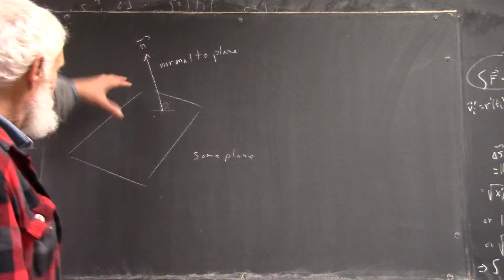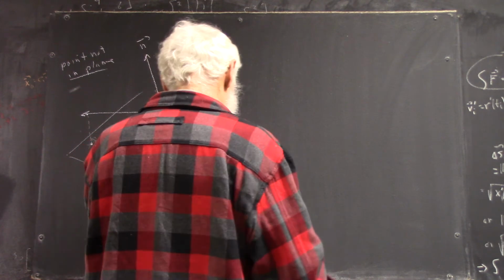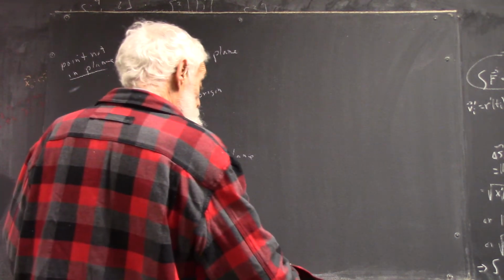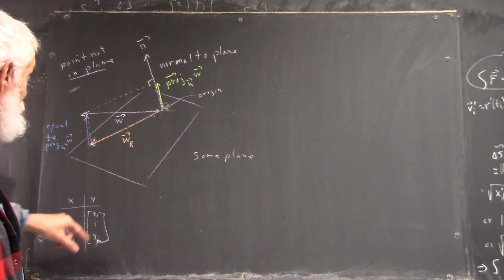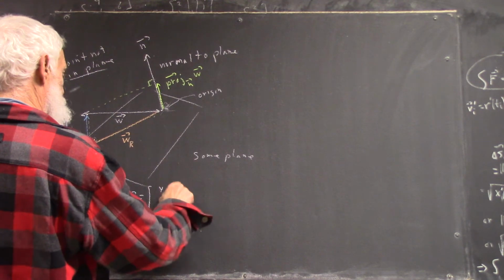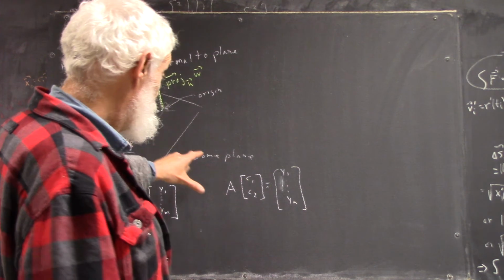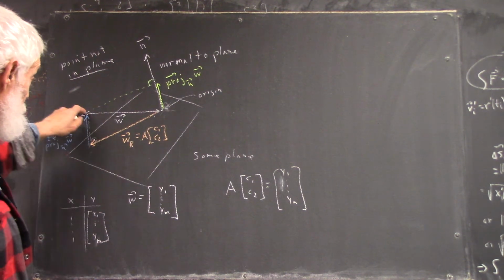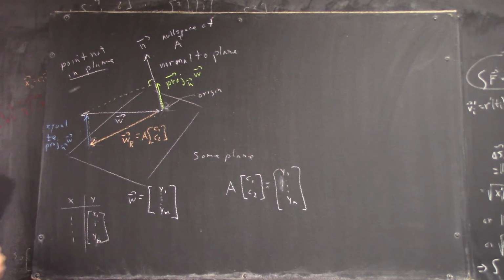daglinI 3718 least squares problem in 3 dimensions 12